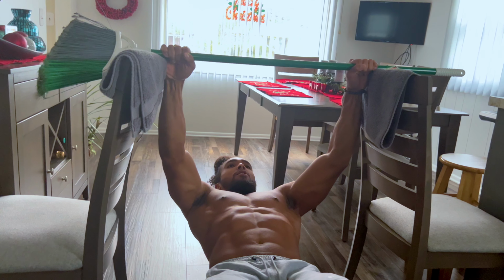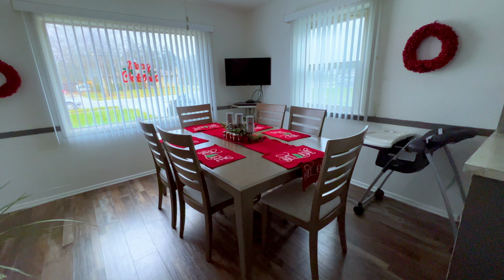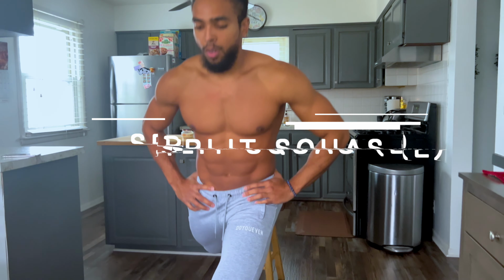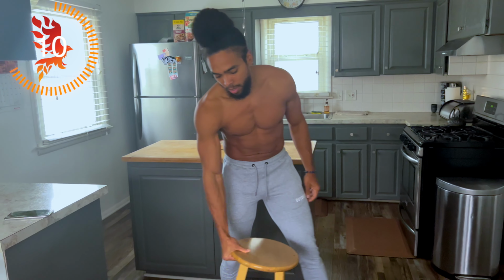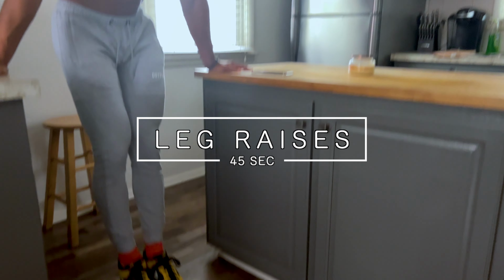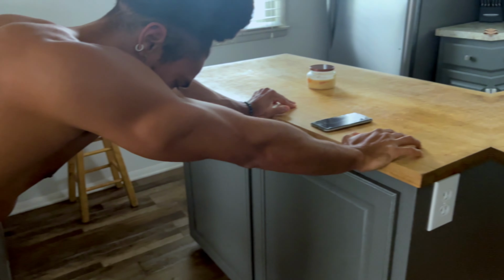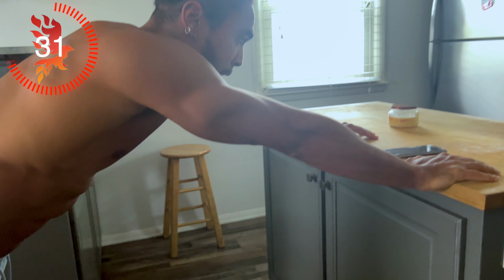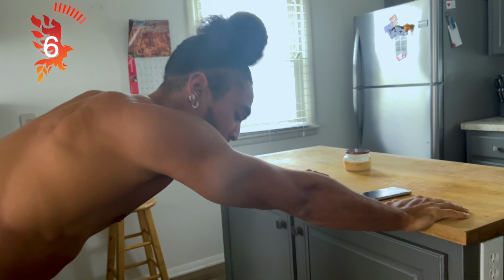12 Exercises You Can Do Around The House (Follow Along)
In this video I will show you 12 exercises you can around the house. This is follow along full body workout you can do around your house and you will not need any equipment. We will be hitting every muscle group using our bodyweight as well as using the furniture and other things you may have. We will also do cardio, strength and core exercises that will greatly benefit you.

This home routine will include exercises such as burpees, jumping jacks, core exercises using tables and or counter while also using tables, chairs and counters to hit our upper body such as dips and tricep extensions. This full body workout is great for all levels and will introduce you to unique exercises you would have never thought about doing.

You will also burn calories which will burn fat, build lean muscle and greatly strengthen your entire body in the process. So follow along with me for only 12 minutes and start getting into better shape today.